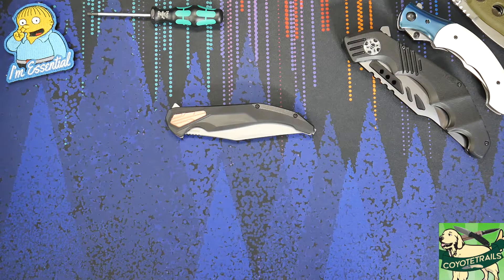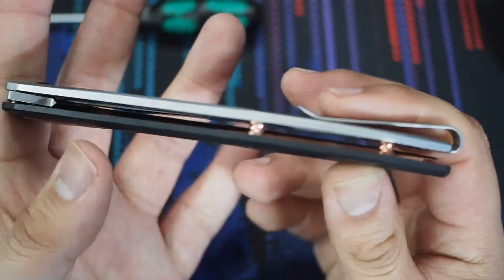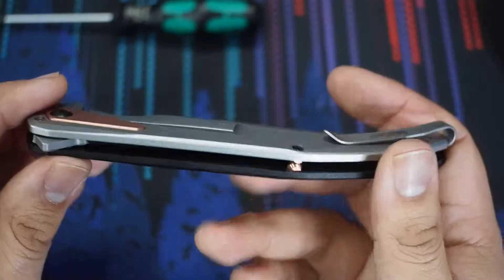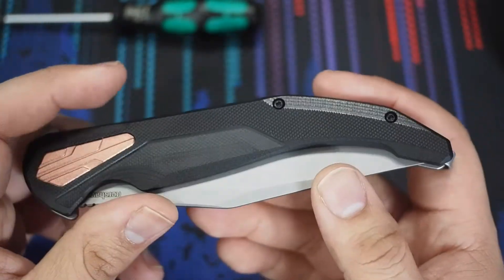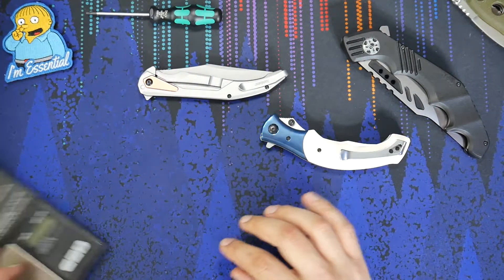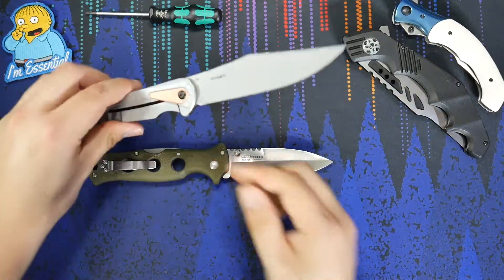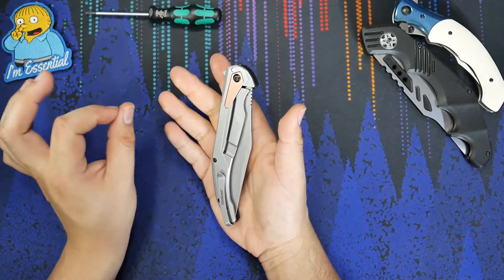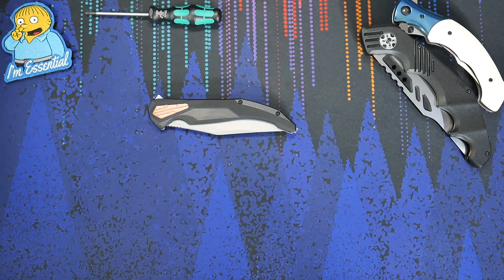Sleek, Smooth, and BIG! The Kershaw Strata - 2021- color me impressed!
The Kershaw Strata 2076, this is the smaller, not the XL. With a blade still coming in at 4.5 inches, its long, sleek, but remarkably light and carry-able!

Great QC on this in house Kershaw Knives design. A Modern take on the Spanish Navaja in D2 Steel.

Comparisons with the Cold Steel Gunsite, the CRKT Folts Ritual, and the United Cutlery M48 Warthog - see how it stacks up.

0:00 Intro
3:21 Pocket Clip
4:31 Compare - Kershaw Blur
5:00 Compare - CRKT Ritual
6:55 Compare - Cold Steel Gun Site
7:30 Compare - M48 Warthawg
8:56 Downsides